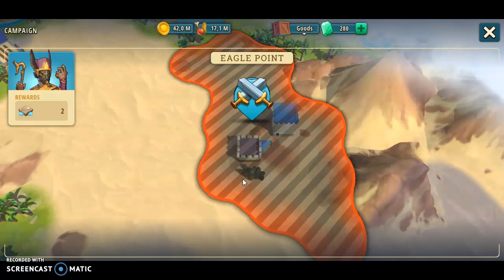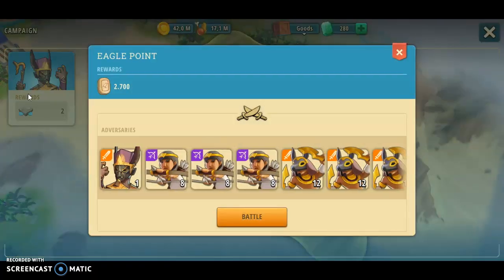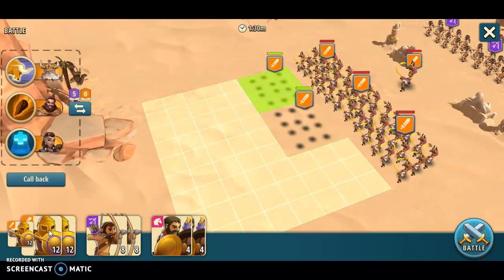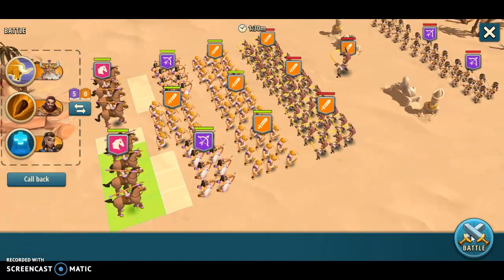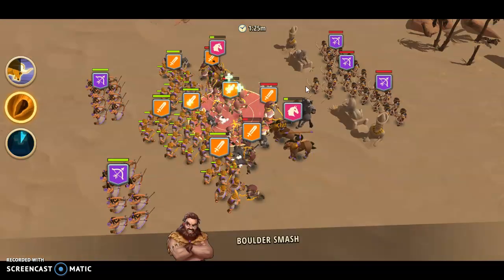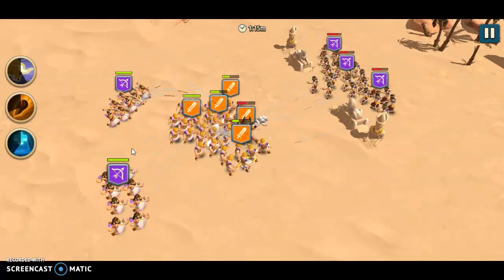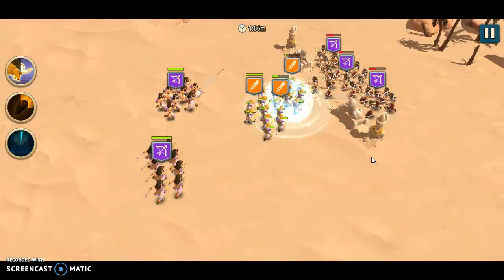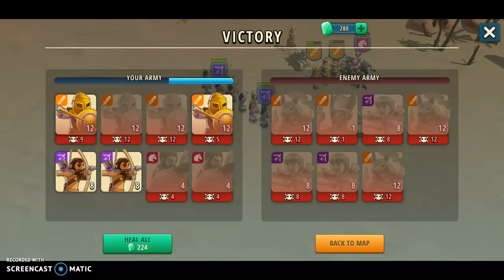Rise of Cultures Eagle Point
Combat guide for Rise of Cultures Campaign map Eagle point.